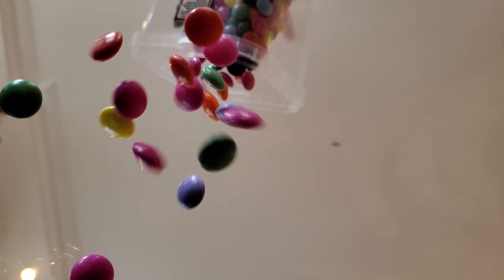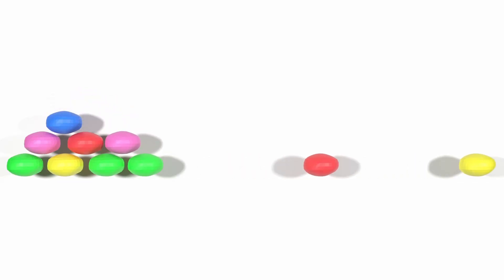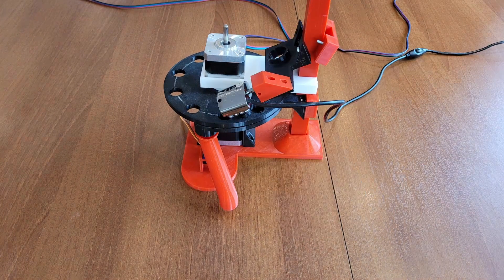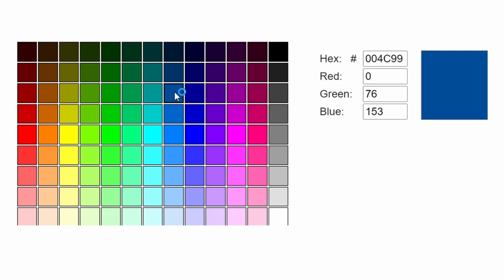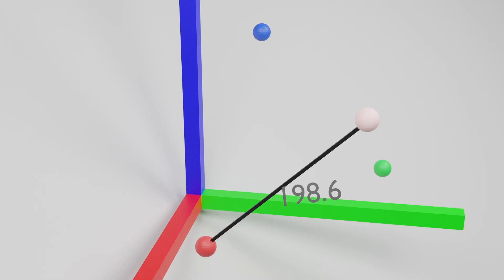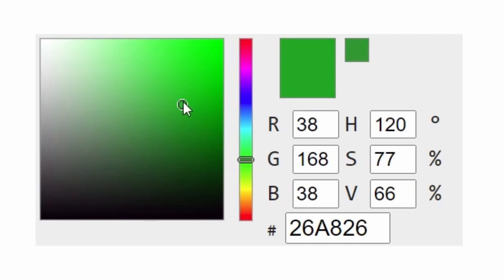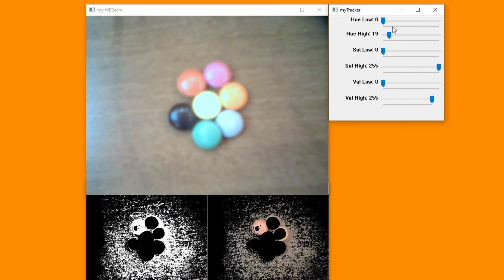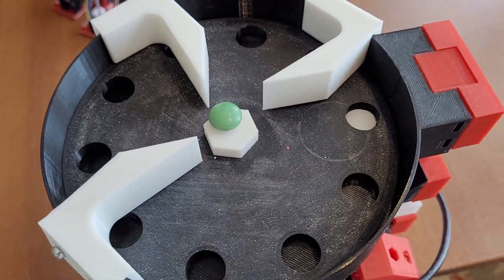M&m Sorter - Get Cancelled Machine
M&m / skittles sorting machine that uses OpenCv for detection. I used an ardunio that communicates with my laptop via Serial. Used A4998 stepper drivers to control two nema17 step motors.

The candy that I used is a local turkish brand and it has 8 colors but 2 of them (purple, blue) are too similar to sort so the machine can sort 7 different colors.

All the parts are 3D printed and screwed together with m3 screws and bolts.